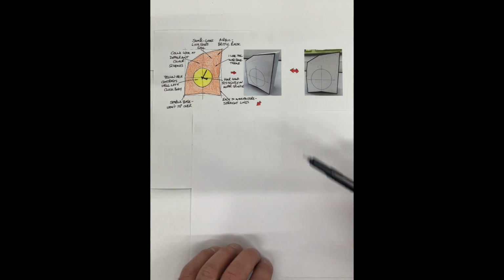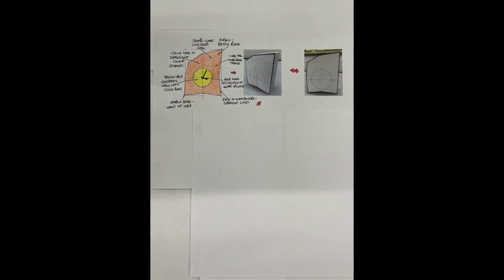Mr P Clock Design Development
Clock
Development